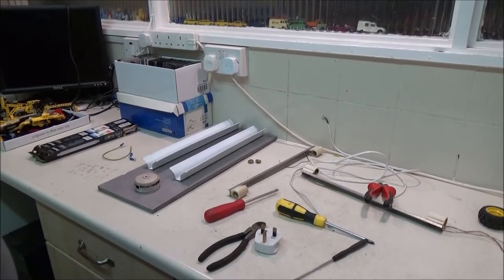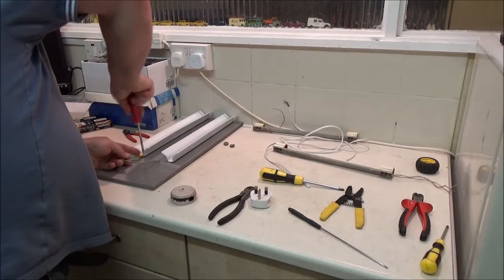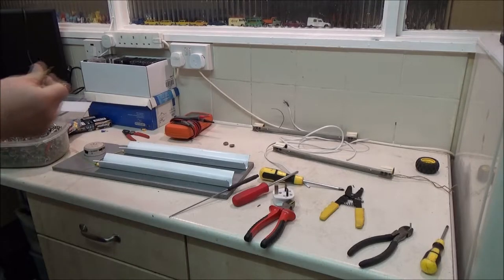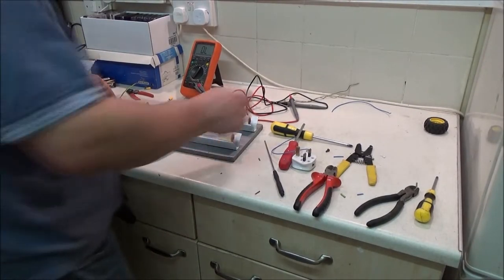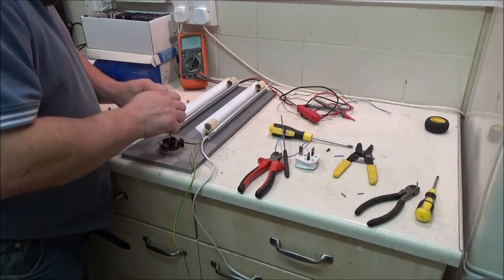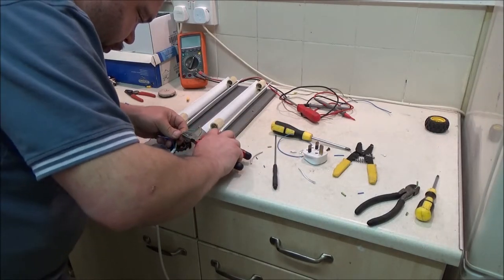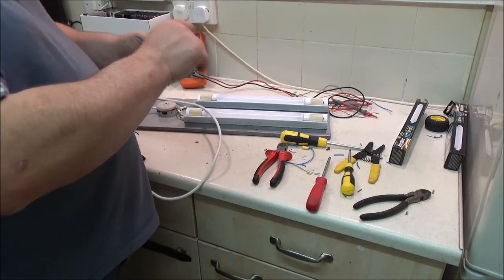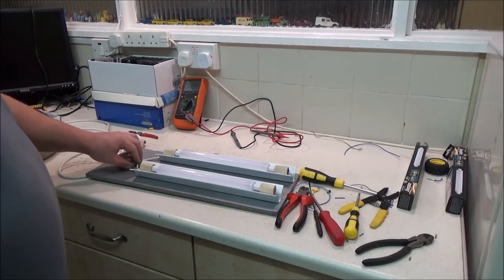Rebuilding An Old Retro Light Fixture.